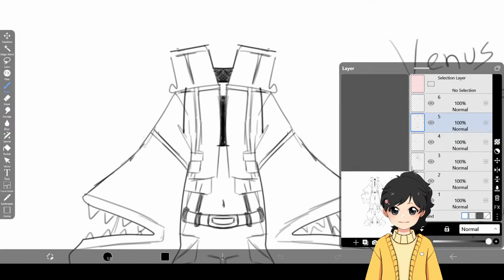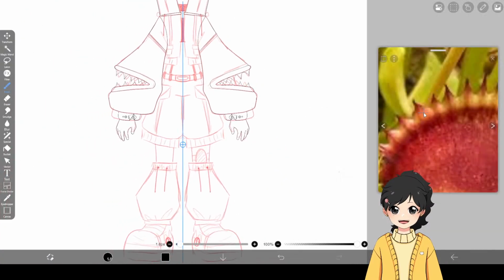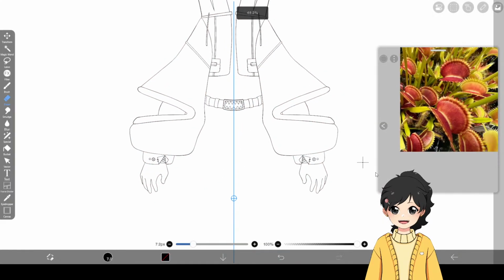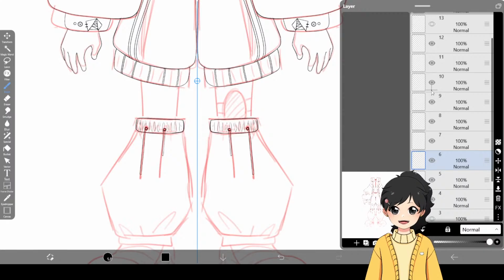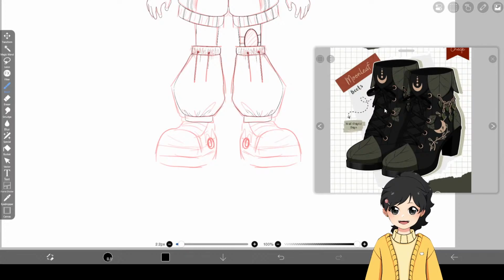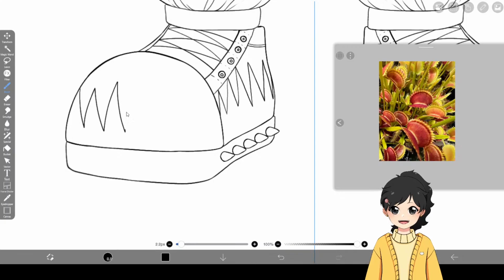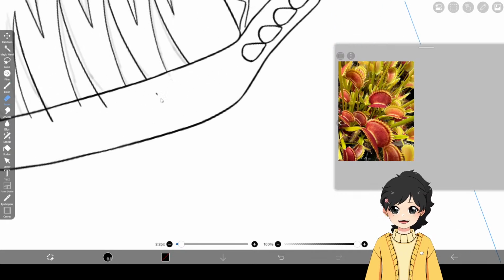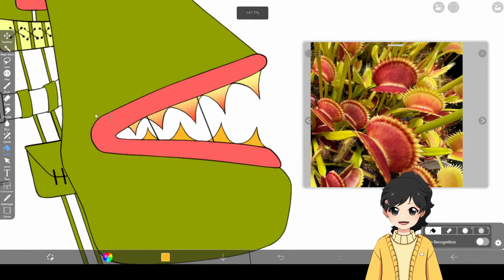Design A Character with Me?